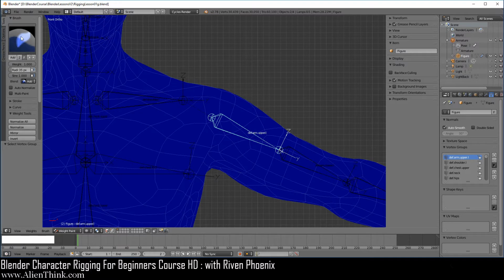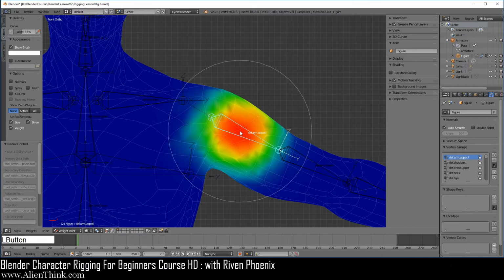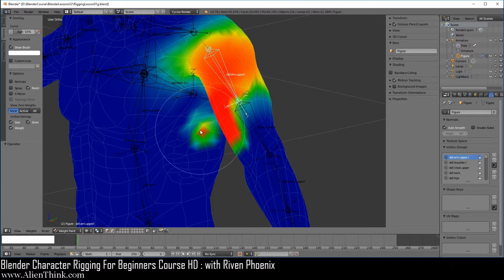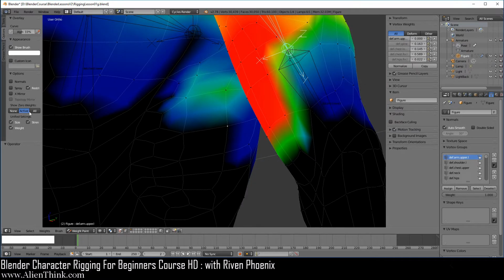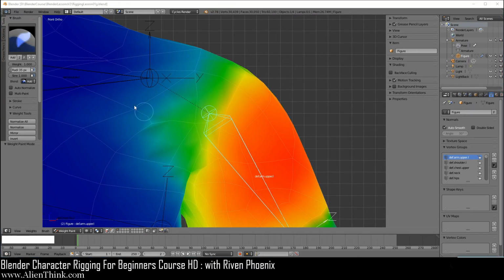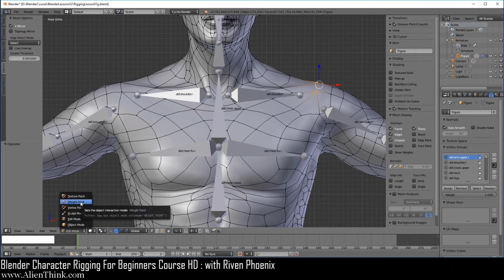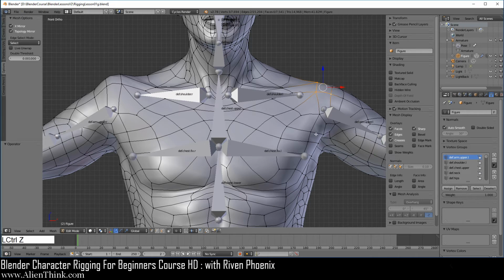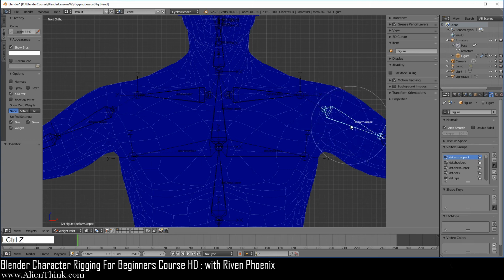Blender Character Rigging Tutorial 32/125 | Riven Phoenix